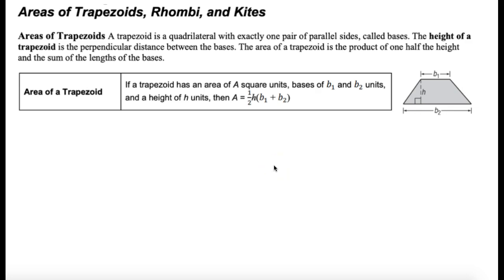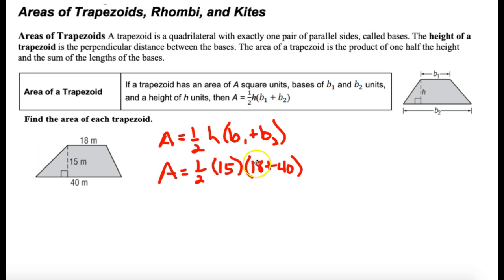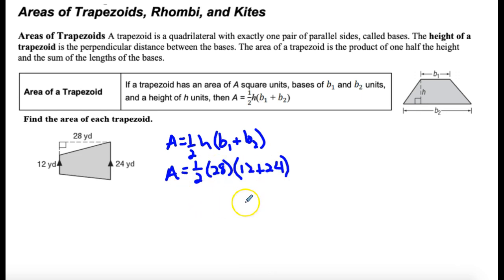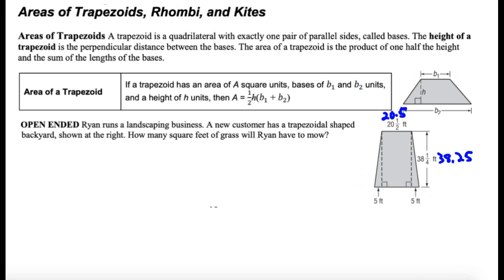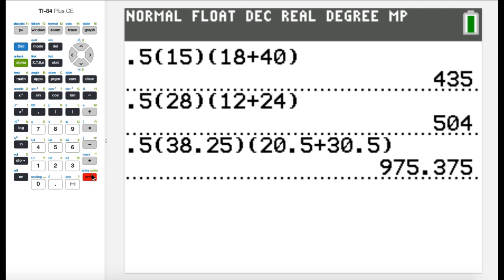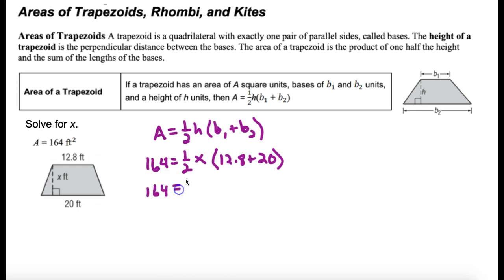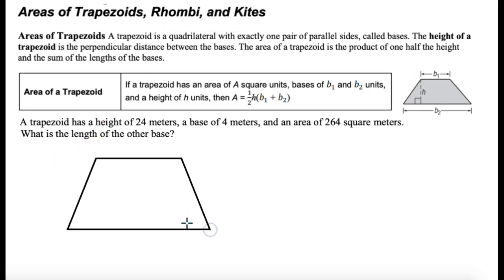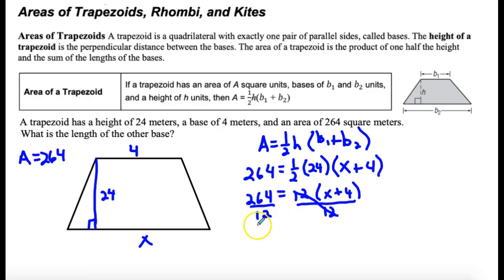Areas of Trapezoids Mr. Fach Geometry